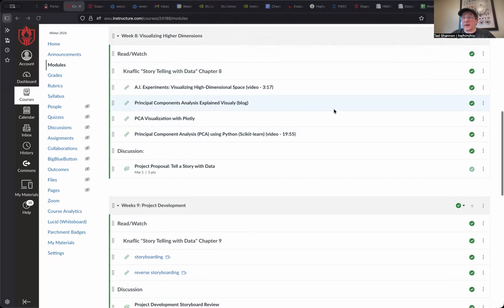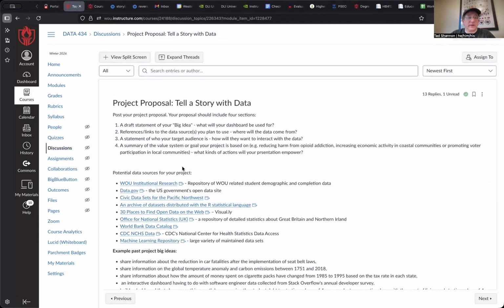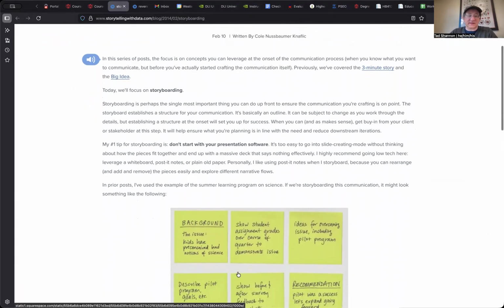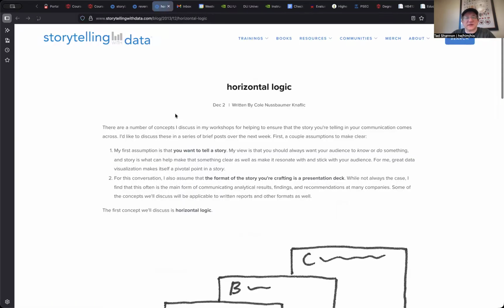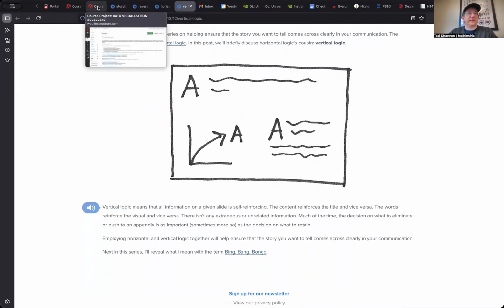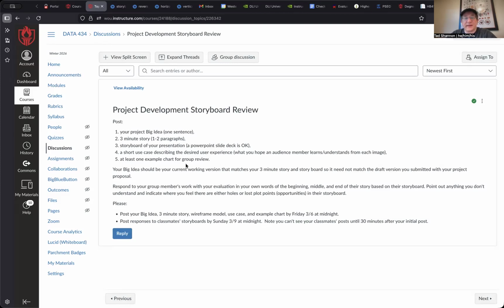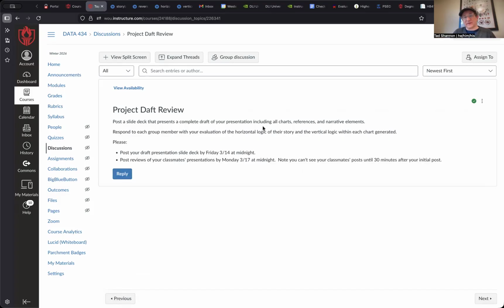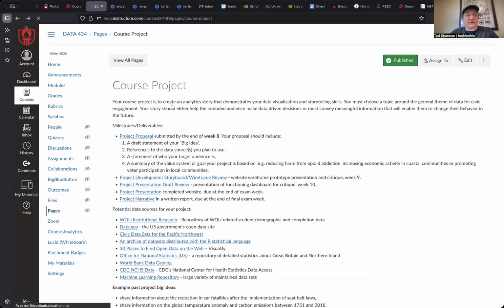CS434 Data Visualization Week 9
The professor going over week 9 and the last two weeks ahead over the final projects and other stuff that he is reviewing